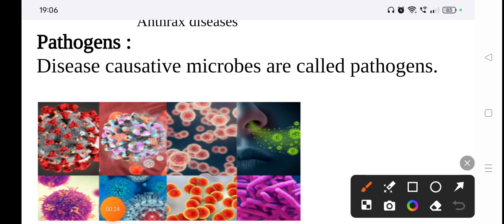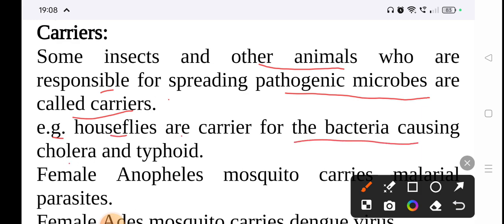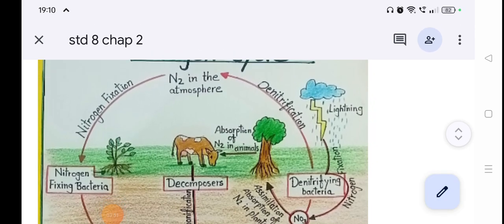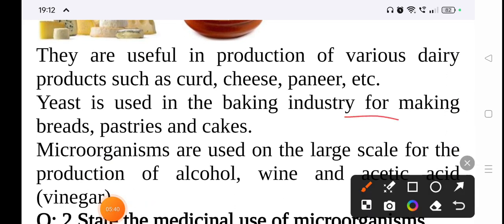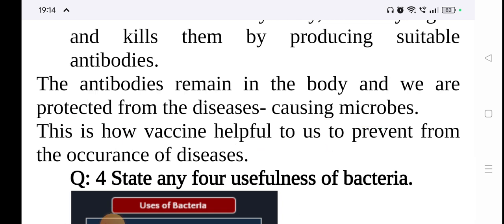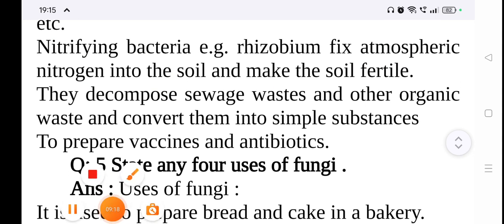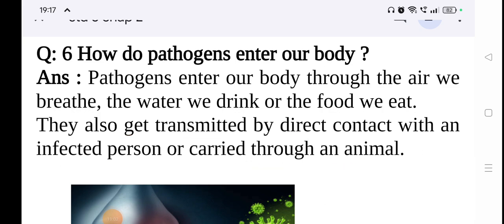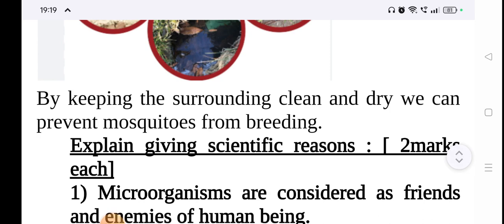Std 8th || Science || Chapter 2 || Microorganisms: Friend And Foe || Part 3